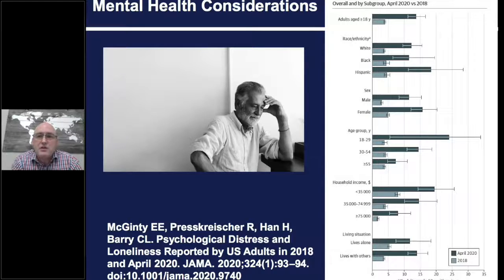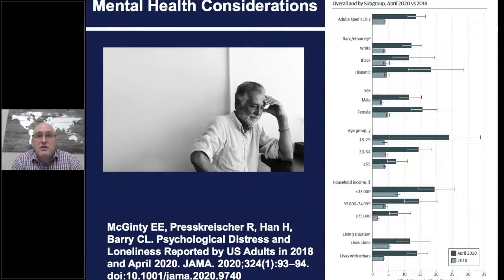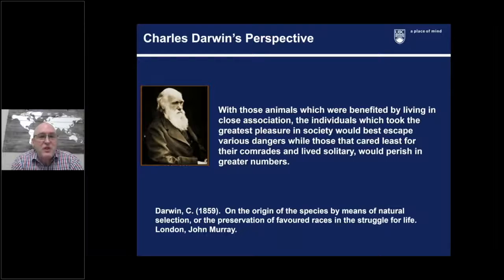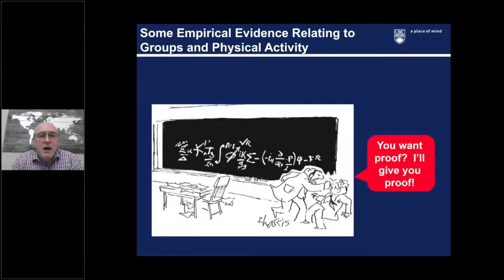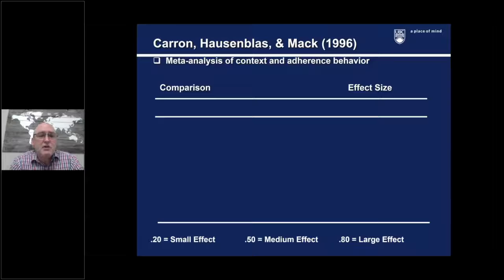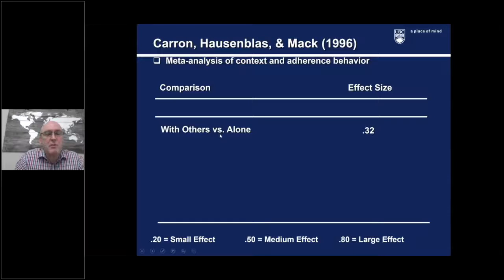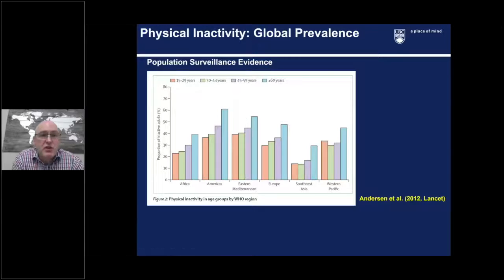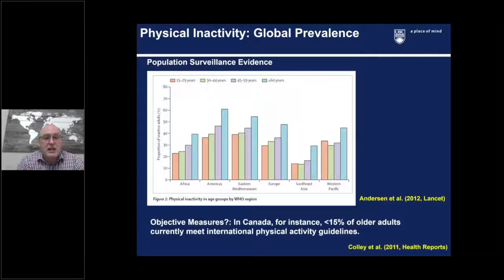Socially Connected Physical Activity (Part 1/2)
Mark Beauchamp, Professor of Exercise and Health Psychology in the School of Kinesiology at the University of British Columbia, shares his current research on how physical activity can help seniors improve their mental health.

Thumbnail Photo by Josh Gordon on Unsplash